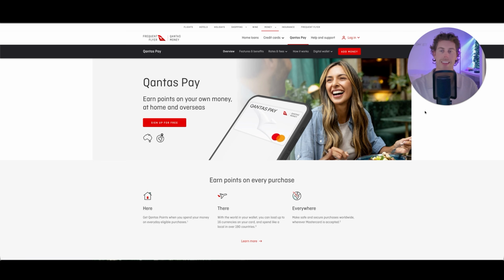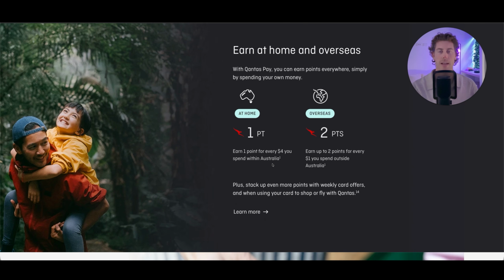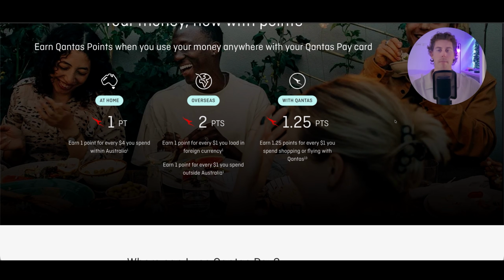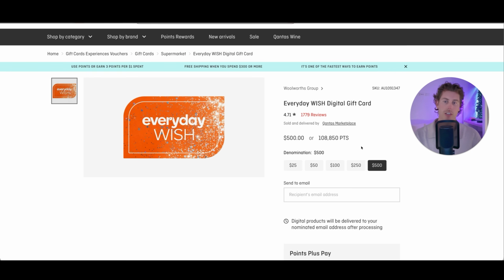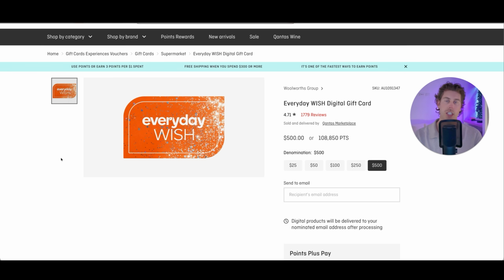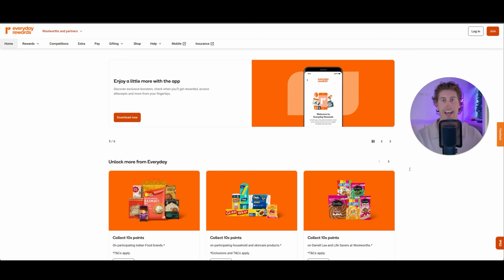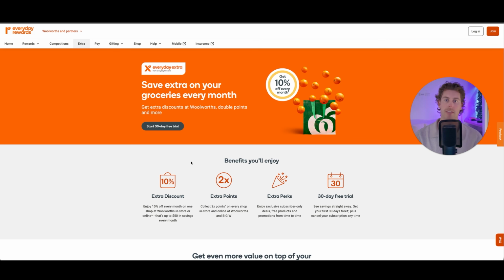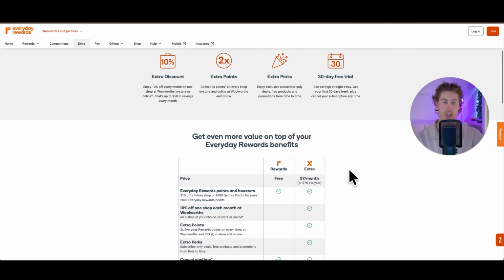How to Earn 10x MORE Qantas Points on Groceries at Woolworths!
How to earn 10x more Qantas Points on groceries at Woolworths, step by step. I show how to stack a card that earns Qantas Points, Woolworths gift cards from the Qantas Marketplace and the Everyday Rewards Extra boost, with a $500 gift card example. It takes a few extra minutes per shop.

🎓 New to Points? Join the Beginner Points Hub — Learn how to earn and use Qantas Points fast, step by step, with unlimited help from me whenever you need it

👇 Join The Points Hub — I help Aussies use their Qantas Points to fly Business Class around the world for a fraction of the usual cost

💻 Flight Booking Service - Get 1:1 Direct Help From Me to Find Your Business Class Flights with Qantas Points

🎁 FREE GUIDES: grab the one that fits you
📈 Building your balance? Top 10 Fast Ways to Earn More Qantas Points This Month
💺 Got points but can't find seats? This Week's Crème de la Crème of Qantas Points (free weekly report of the rarest Business Class reward seats)

⏱️ CHAPTERS
0:00 Why scanning Everyday Rewards isn't enough
0:50 How to earn 10x more Qantas Points on groceries
2:24 Step 1: earn Qantas Points on the money you spend
2:47 Choose a card or EFTPOS card that earns Qantas Points
4:29 The earn rate loophole in features and benefits
4:51 Step 2: buy Woolworths gift cards on the Qantas Marketplace
5:58 Qantas Points earned on a $500 gift card
6:38 Use Amex Platinum points for flexibility
7:03 Step 3: add the gift card to the Woolworths app
7:50 Double your Everyday Rewards points with Everyday Rewards Extra
8:33 Compare with normal Woolworths shopping
9:19 Final tip: offset the Everyday Rewards Extra cost

🔨 MY FREE TOOLS

➕ Free Points Value Calculator — Don't Waste Your Qantas Points

😍 My Favourite Platforms That I Use

🤑 ShopBack — Turn Cashback into Velocity Points + Get $20 Bonus

💳 Sniip — Pay any bill on credit card & earn points ($10 off with code EOTW10)

🚨 FREE FLIGHT ALERTS & SOCIALS